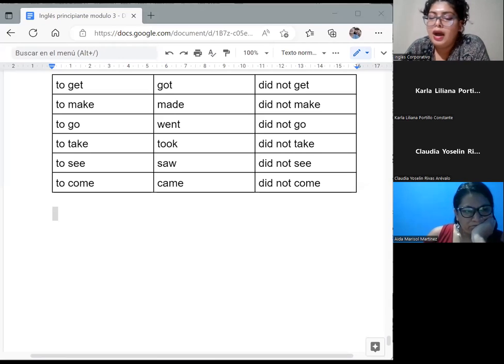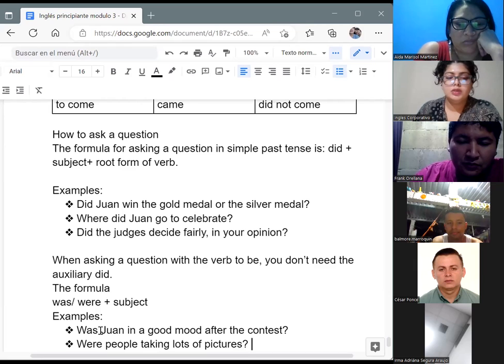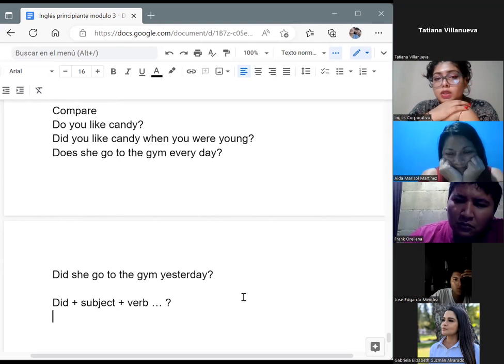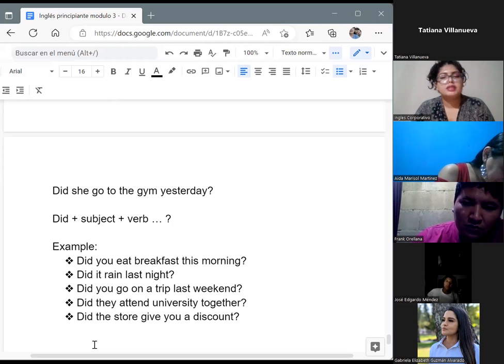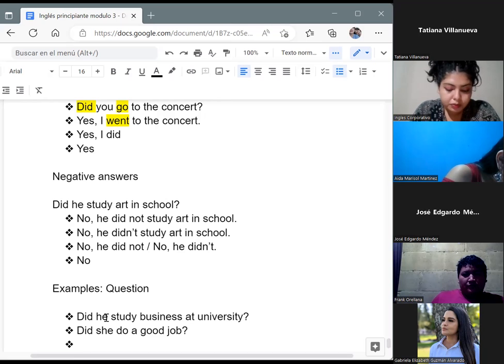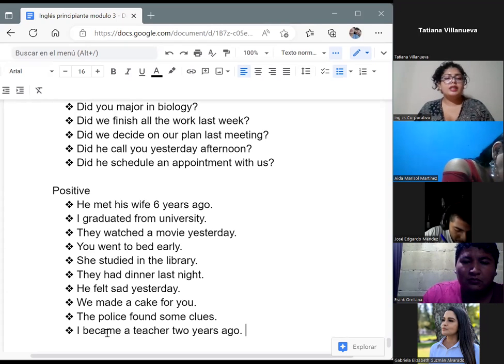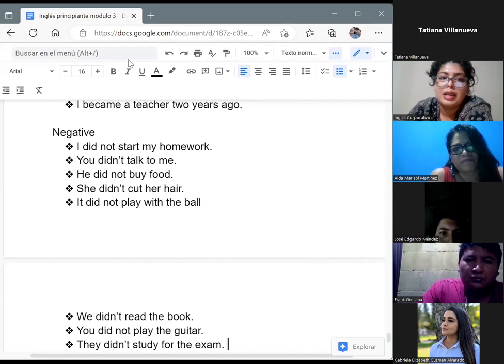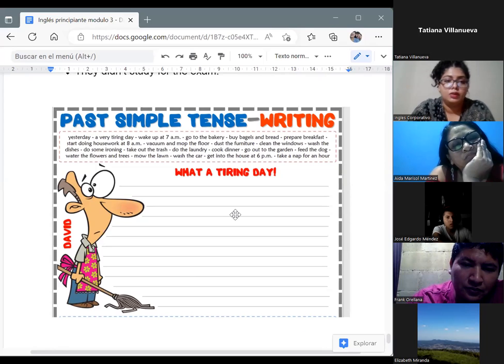Inglés Corporativo-26/10/2022-P3- Simple past: questions